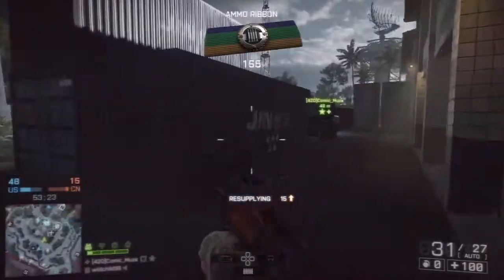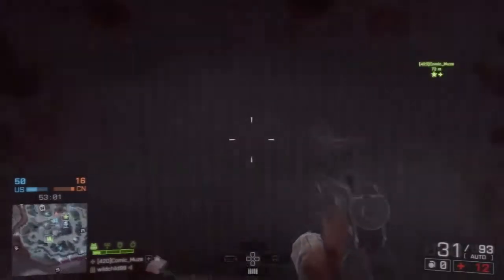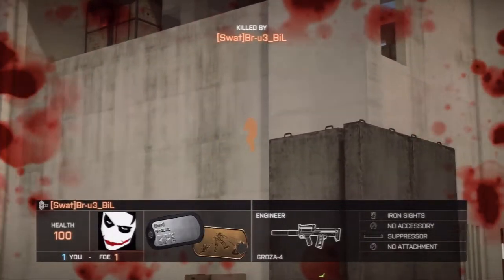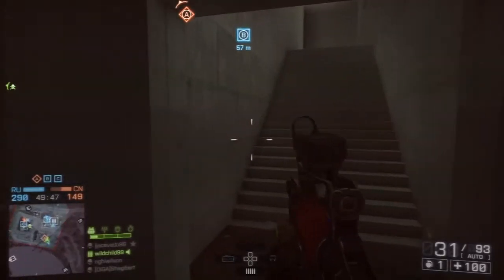Battlefield 4: GROZA-1 NEW CARBINE!! - BF4 multiplayer gameplay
Battlefield 4 Spring Patch brings new weapons to the game. Check out the GROZA-1 Carbine.

What is Battlefield 4?

Battlefield 4 is the twelfth installment in the Battlefield Series developed by DICE and published by EA. It is the sequel to Battlefield 3 and is available for current and next-generation consoles. Many elements from Battlefield 3 as well as other past installments return, such as the same four class system, a similar heads-up display, kill cams, as well as increased destruction. Players can now use dual-scoped weapons, including weapons with different firing modes (e.g. single shots, automatic fire). Players now have more survival capabilities, such as countering melee attacks from the front while standing or crouching, shooting with their sidearm while swimming, and diving underwater to avoid enemy detection. DICE announced at E3 2013 that, as before, current-generation copies of the game have a limit of 24 players due to hardware restrictions while PCs and next-generation consoles support up to 64 players. It was also announced that the game would run at 60 FPS on next-gen consoles and that squads would now have a maximum number of five players per squad. Multiplayer progress is transferable between current-gen and next-gen consoles.

As always, THANK YOU for your continuing support! Rating videos and leaving a comment is ALWAYS appreciated!